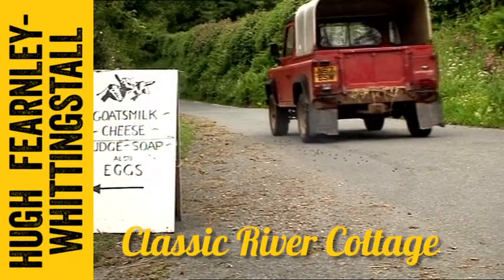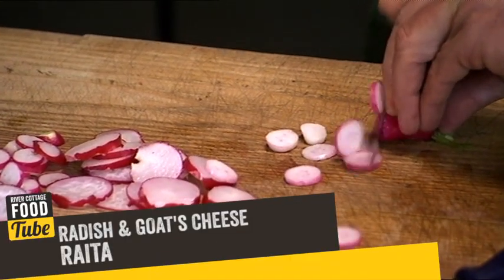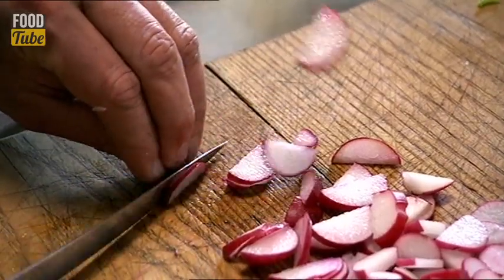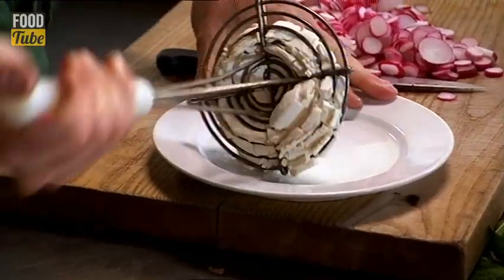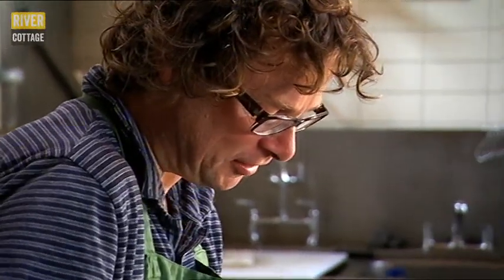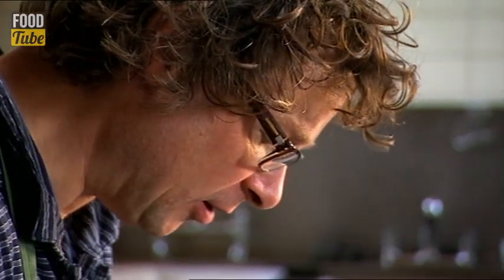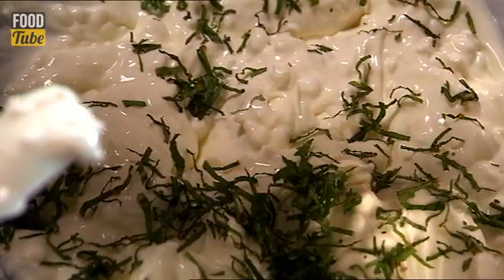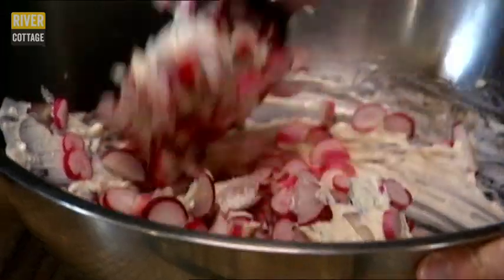Raita with Goat's Cheese & Radishes | Hugh Fearnley-Whittingstall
Another Classic River Cottage episode featuring Hugh trying the combination of radishes, goat's cheese, yoghurt and mint!